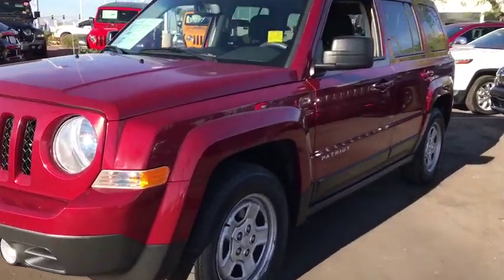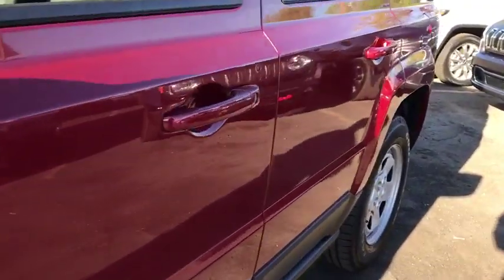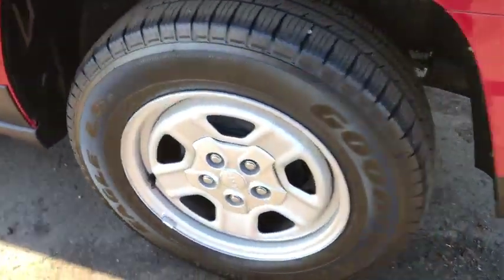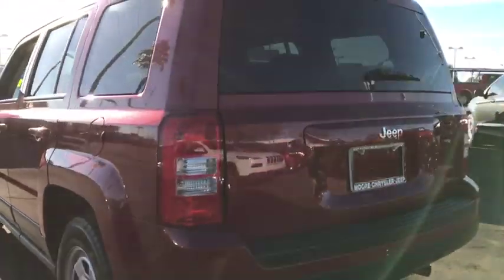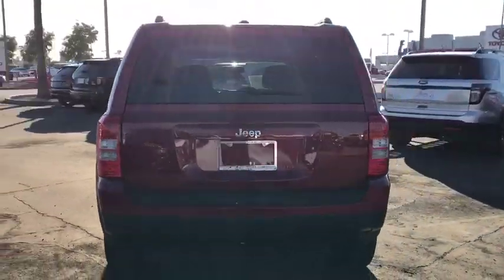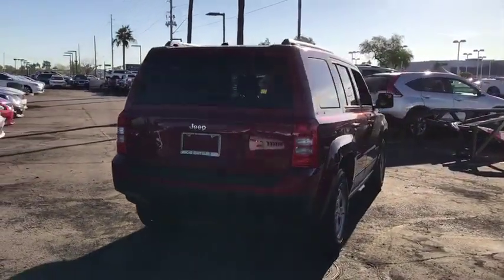2017 Jeep Patriot Peoria, Surprise, Avondale, Scottsdale, Phoenix, AZ S7854A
Deep Cherry Red Crystal Pearlcoat Used 2017 Jeep Patriot available in Peoria, Arizona at Moore Chrysler Jeep. Servicing the Surprise, Avondale, Scottsdale, Phoenix, AZ area.

WHEELS: 16 X 6.5 STYLED STEEL  (STD),QUICK ORDER PACKAGE 24A  -inc: Engine: 2.0L I4 DOHC 16V Dual VVT  Transmission: Continuously Variable Transaxle II,MANUFACTURER'S STATEMENT OF ORIGIN,POWER VALUE GROUP  -inc: Body Color Door Handles  Illuminated Entry  Speed Sensitive Power Locks  Keyless Entry  Automatic Headlamps  Power Heated Fold-Away Mirrors  Power Driver 1-Touch Windows  Body Color Liftgate Applique,DEEP CHERRY RED CRYSTAL PEARLCOAT,TIRES: P205/70R16 BSW AS  (STD),TRANSMISSION: CONTINUOUSLY VARIABLE TRANSAXLE II  -inc: AutoStick Automatic Transmission  Tip Start,DARK SLATE GRAY  PREMIUM CLOTH BUCKET SEATS,AIR CONDITIONING,ENGINE: 2.0L I4 DOHC 16V DUAL VVT  (STD),Front Wheel Drive,Power Steering,ABS,Front Disc/Rear Drum Brakes,Brake Assist,Steel Wheels,Tires - Front All-Season,Tires - Rear All-Season,Temporary Spare Tire,Rear Defrost,Privacy Glass,Intermittent Wipers,Variable Speed Intermittent Wipers,Fog Lamps,AM/FM Stereo,CD Player,Satellite Radio,MP3 Player,Auxiliary Audio Input,Bluetooth Connection,Pass-Through Rear Seat,Rear Bench Seat,Adjustable Steering Wheel,Cruise Control,Cloth Seats,Bucket Seats,Auto-Dimming Rearview Mirror,Driver Vanity Mirror,Passenger Vanity Mirror,Floor Mats,Engine Immobilizer,Traction Control,Stability Control,Front Side Air Bag,Tire Pressure Monitor,Driver Air Bag,Passenger Air Bag,Front Head Air Bag,Rear Head Air Bag,Passenger Air Bag Sensor,Child Safety Locks